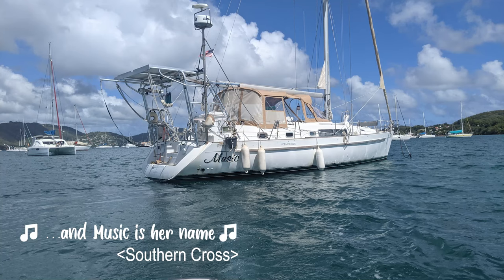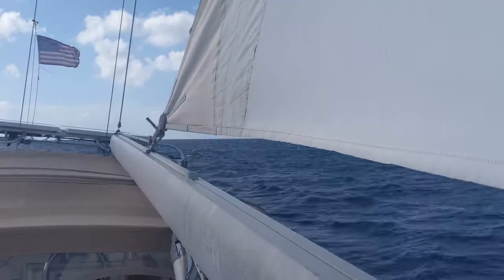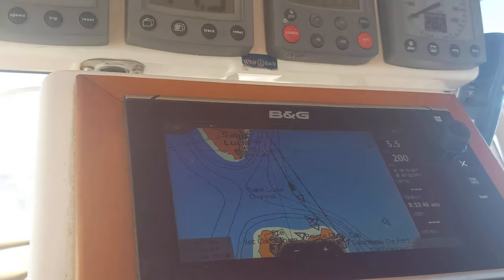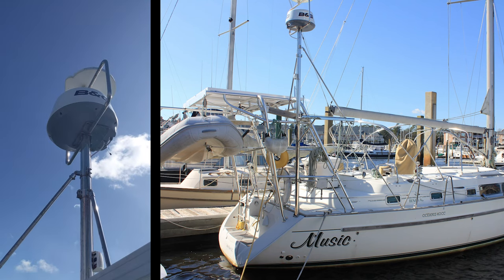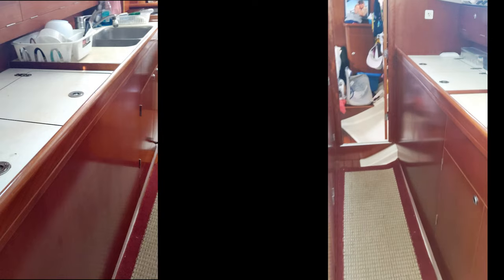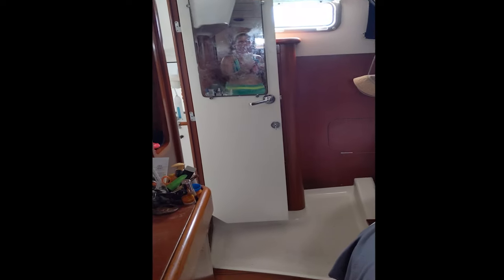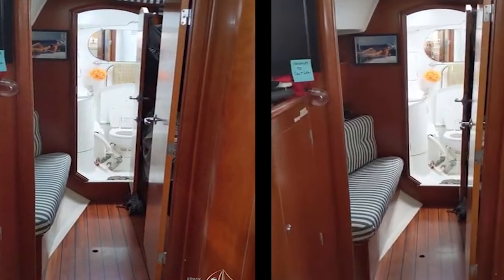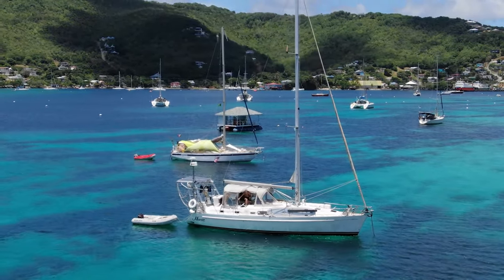2000 Beneteau Oceanis 40cc FOR SALE $120,000 (2023)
And Music was her name. "
2000 Beneteau Oceanis 40 center cockpit
LOA 41 Beam 1
Bulb keel draft 5.7’, Rig height 56
Designer Berret Racoupeau /Nauta Design
built in France
Registered in the US
$120,000 USD

Located in Grenada
-Interior features
*6'7" headroom
*4/5 cabins Sleeps 7 - 2 wetheads
*double cabin forward pulman berth
*Large salon,
*Double cabin aft with ability to walk on sides of bed
*Chart table on starboard
*Large galley on starboard
*Both standad marine heads have been rebuilt and sewer lines replaced in 2021
*Both heads have individual holding tanks with capacity for overboard flush
*custom covers for all hatches and portlights

-Engine
*56 hr YANMAR engine (2000hrs)
*Easy access to engine from both the salon and the aft cabin
*Diesel tank 50 gal
*Rigging inspected by professional and labelled NO need to replace (at this time)
*Sloop, Keel stepped
*Main halyard runs to cockpit
*In mast furling main (well seasoned)
*Roller furler Genoa
*Three Lewmar 48 self tailing winches for jib sheets, mail and mast, frequently serviced

-Bottom
*Keel and bottom blasted, primed and painted 2023
*Sugar Scoop aft with easy with safety ladder as well as easy entry to dinghy or dock
*2.5 ft dock steps will can be moved but also can be left on aft while sailing

-Ground tackle
*Electric Quik windlass installed 2019 with button controls at the bow and capacity for remote at helm
*Main anchor  45lb spade
200 ft 3/8 G4 chain (new 2022)
*Secondary anchor 20kg DANFORTH-type anchor w/ 3/8 chain and Rhode.
*Anchor locker with division compartments

-Comfort
*Two Fresh water tanks- 75 gal starboard and 35 gal port tanks (FRESH AND POTABLE)
*Pressurized water
*Hot water on 110V and engine heated
*2 burner stove and oven (new 2023)
*15 gal propane tanks which fit in port aft locker
*Stainless steel double sink
*Large 12V fridge new 2022 ( fridge and separate freezer run off solar alone)
*Alpicool C40 12v portable freezer (located under galley table new 2023)
*Cockpit shower and rinse
*Flat screen with internal cd player
*Radio CD Player
*LED mast lights
*Deck and running lights new 2020
*DAVITS- custom design aluminum arch and pulleys for easy dinghy raise
*Cockpit has new (2021) cushions and covers that can be removed to wash
*Matching helm cover and Rainman/Honda generator covers

-Electrics
*400Ah AGM Batteries (new in 2022)
*Engine battery: 90Ah (2021)
*Solar panels: 500 watts
*dual victron mppt controllers
*1000w inverter
*Victron solar monitor (installed 2022)
*BMV battery monitor (installed 2022)
*B&G chartplotter at nav station
*B&G slave chartplotter at helm
*Helm station Raymarine instruments for wind, depth, and speed
*Autopilot Raymarine
*Leather wrapped removable wheel

Safety
*EPIRB (needs updating)
*8 man inflatable life raft (needs renewing)
*AIS
*high power antennae and radio

Also included!
*110 Rainman water maker with filters, pickling and replacement parts produces 38 gallons per hour
*2020 Hardbottom 10 foot Carib Marine Dinghy
*2021 Yamaha  15hp two-stroke
*Honda whisper EU 2000i generator is also included. (bought in 2021) $1000 value
*Motor holder and pulley on starboard side for offshore travel
*Large dockbox attached

-Miscellaneous Additions
-Nav Gear
*Two green canvas captains chairs
*New surround dodger, bimini, canvas and plexiglass professionally installed 2021 - all windows front, side and back can be removed. Side panels have Phifertech to allow air flow

Fully outfitted for cruising. We have loved this boat and have cruised the eastern Caribbean for the last five years. Now it's time to go home